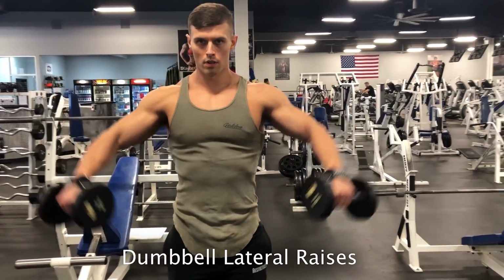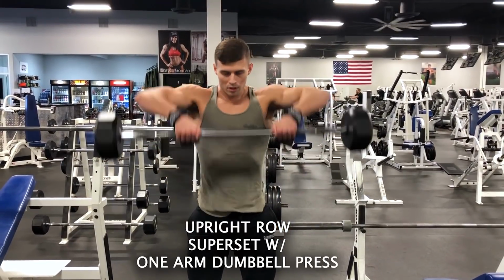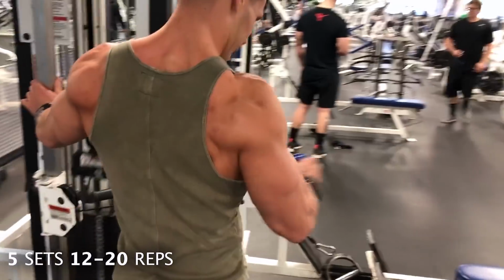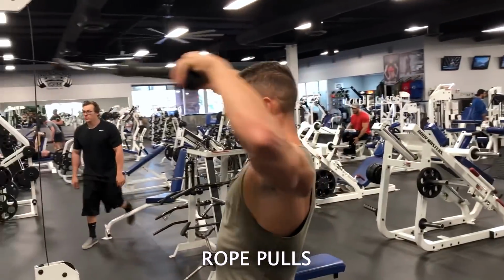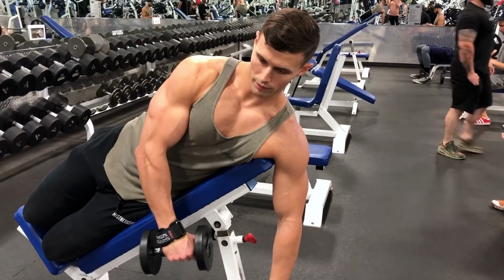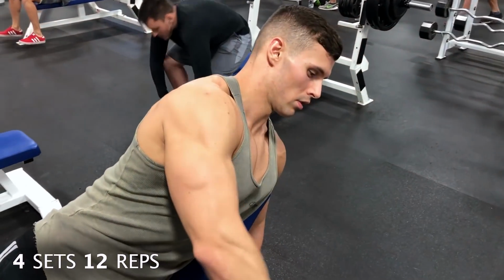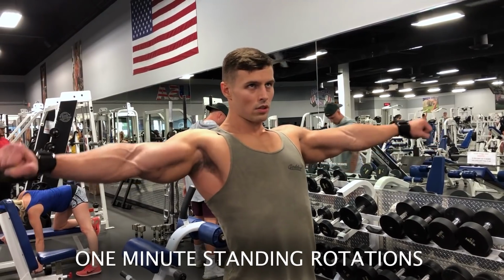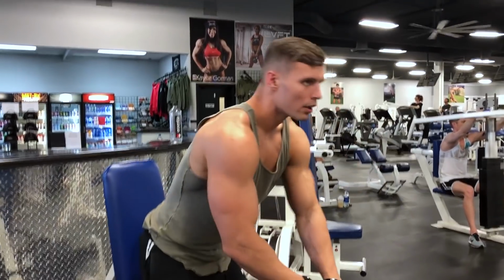BRUTAL Shoulder Workout For Big Delts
I hope you guys like this workout video! Let me know if you tried it.